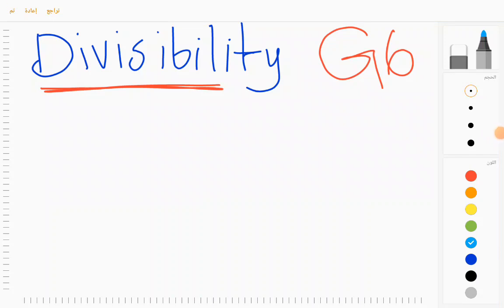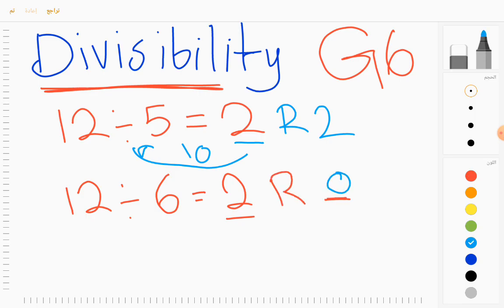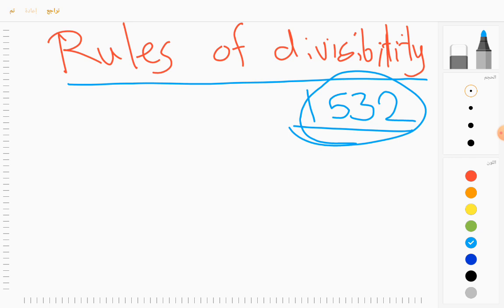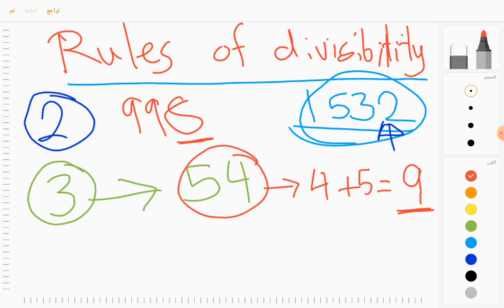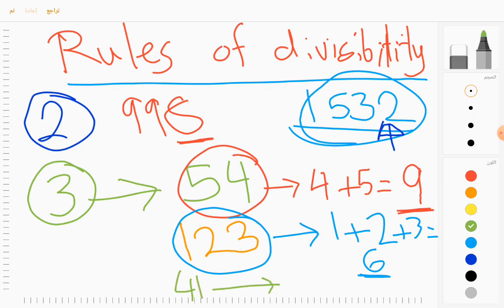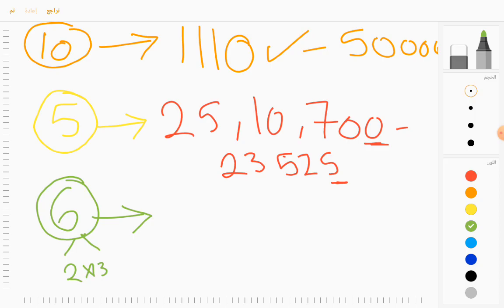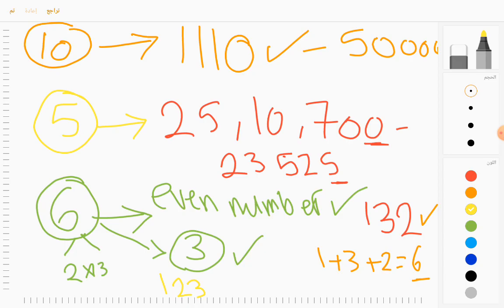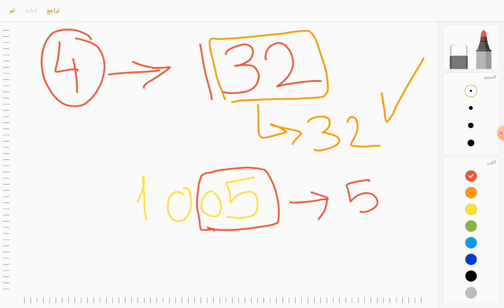Future pioneers math staff grade 6 lesson 1 Divisibility Miss Asmaa